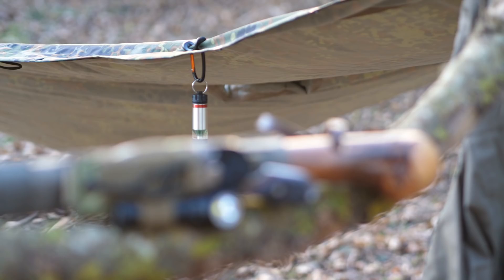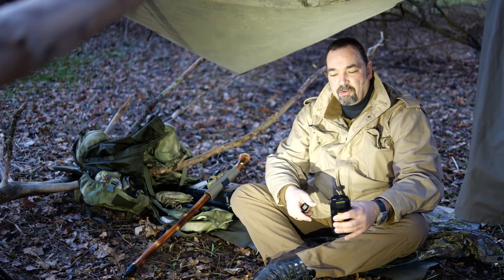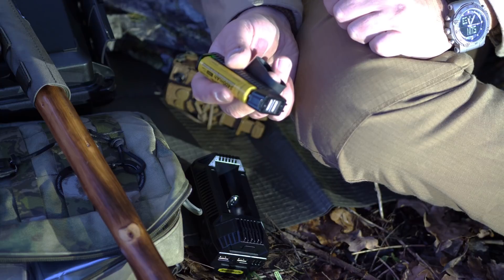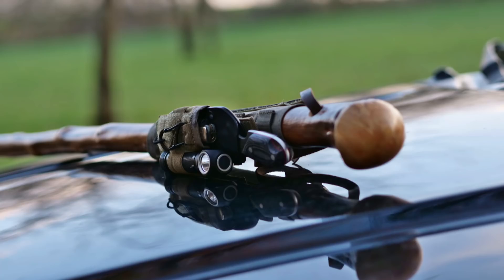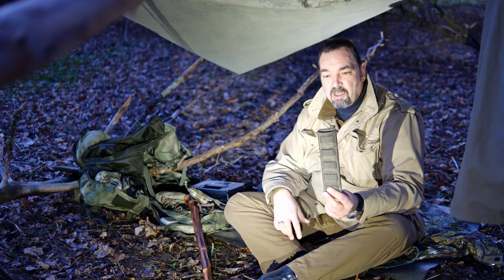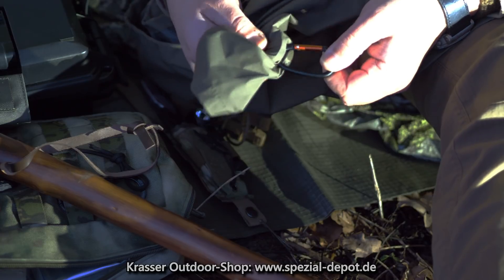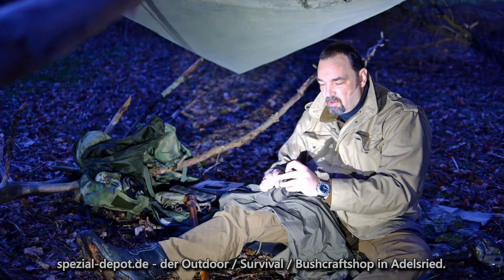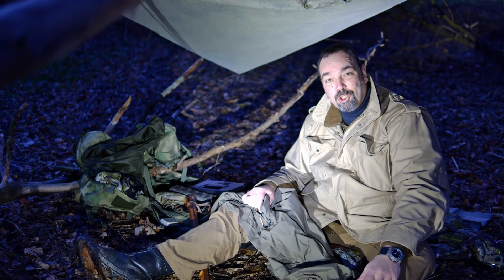spezial-depot.de Neuheiten / Tarp-Karabiner, Molle für Rundprofile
In dieser Neuheiten-Vorstellungsrunde 02/2018 zeigen wir wieder cooles Gear:

- Schlaufen am Tarp ersetzen: Karabiner-System für Gewebestoffe
- Ausrüstung am Wanderstock: Molle-Taschen an Rundprofilen befestigen (Molle-kompatibler Adapter "Dehler DMR")
- und einen Getränkehalter-Autolader für Akkus